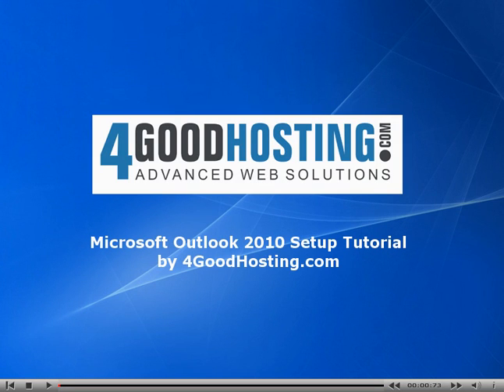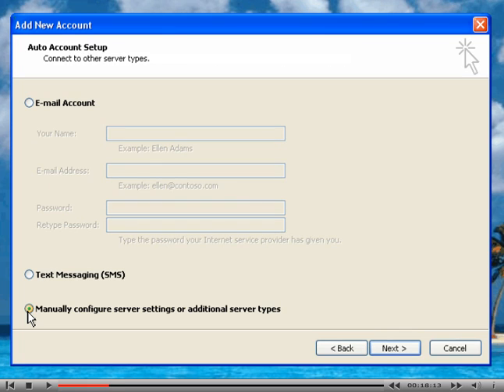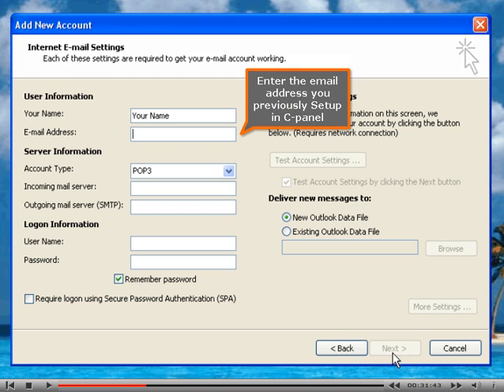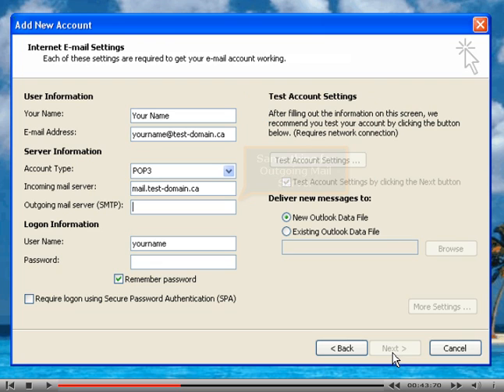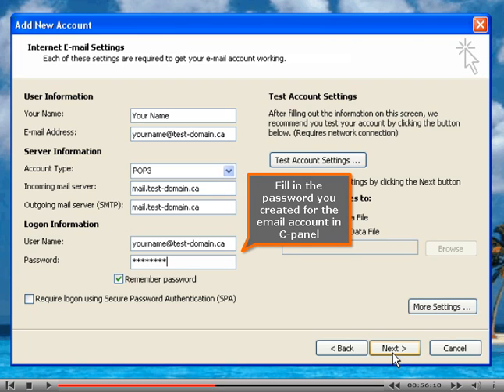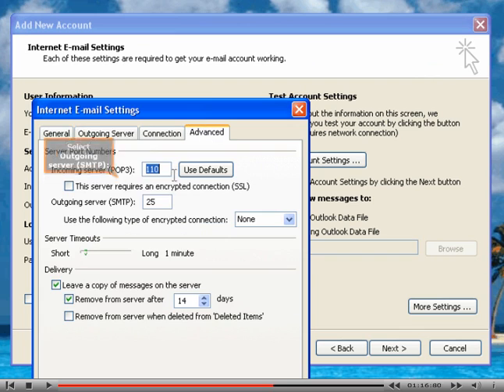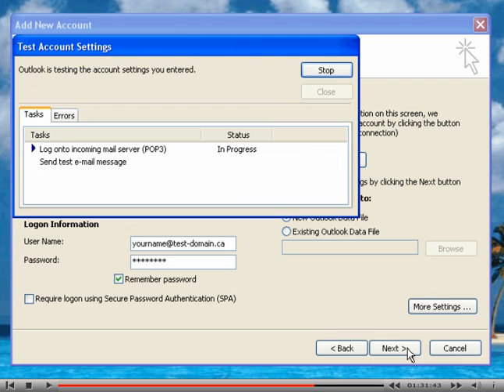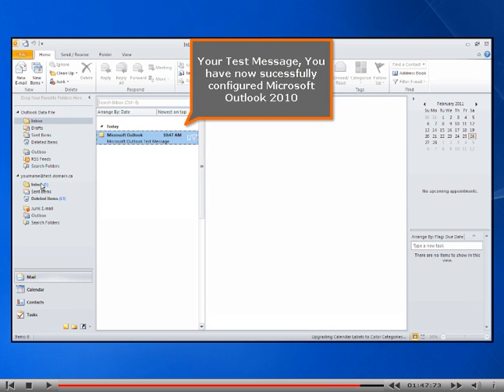Microsoft Outlook 2010 POP3 Email Setup Tutorial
Microsoft Outlook 2010 POP3 Email Setup Tutorial, how to setup your email in microsoft outlook 2010.

4GoodHosting toll-free Phone
404-999 Canada Pl,
Vancouver, BC V6C 3E2, Canada

4GoodHosting Calgary
121, 918 16th Ave NW
Calgary, AB T2M 0K3, Canada

4GoodHosting Edmonton
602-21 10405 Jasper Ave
Edmonton, AB T5J 3S2, Canada

4GoodHosting Toronto
1 Yonge Street Suite 1801
Toronto, ON M5E 1W7, Canada

4GoodHosting Montreal
5890 Monkland Avenue, Suite 16-6
Montreal, QC H4A 1G2, Canada